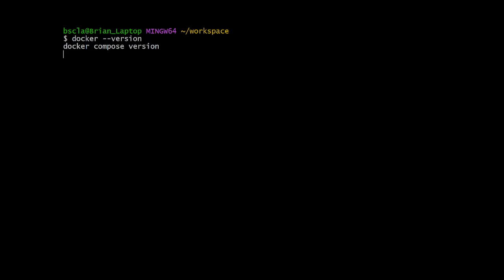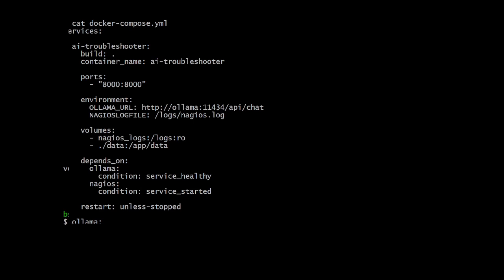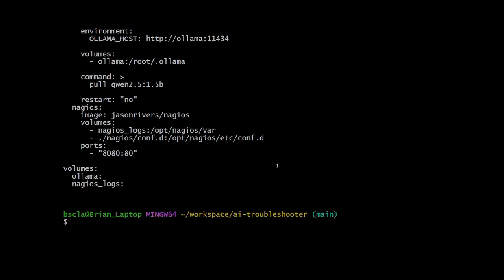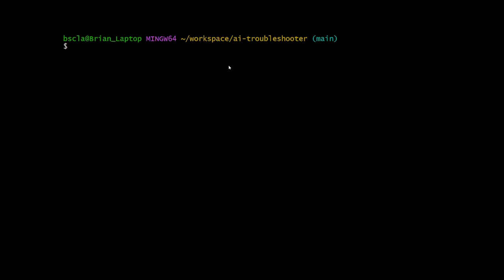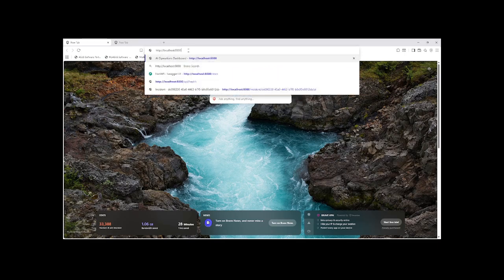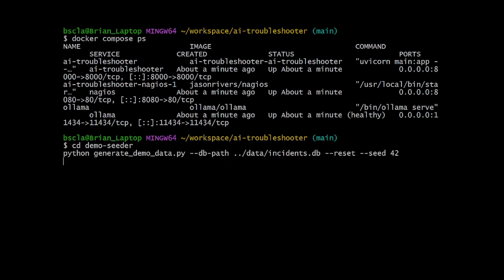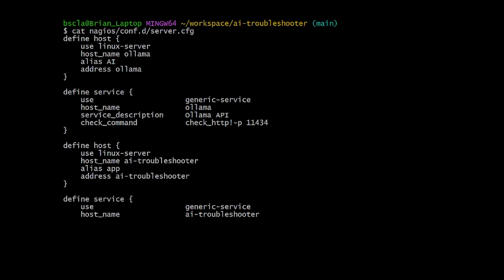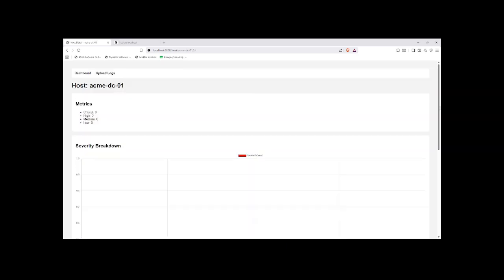Install AI Troubleshooter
This video is a demo video of step by step to install the AI troubleshooter project that I have created.  The source code is located at